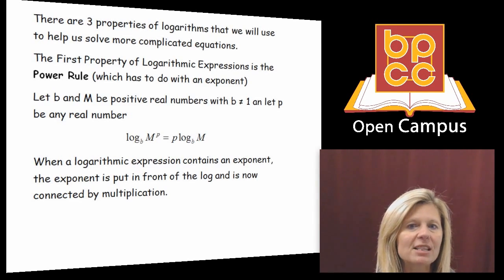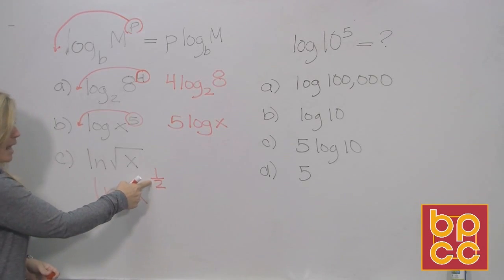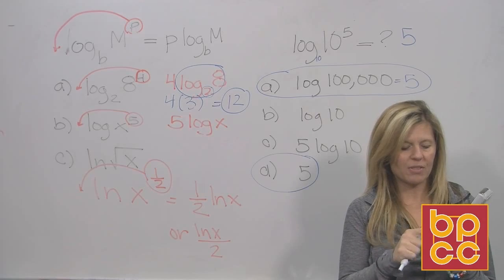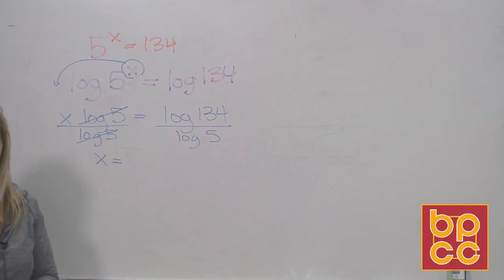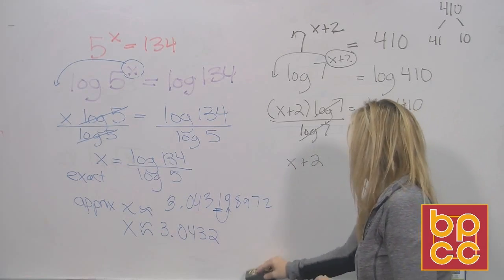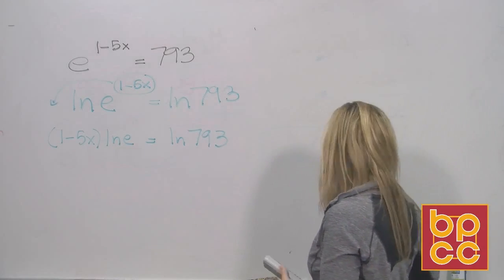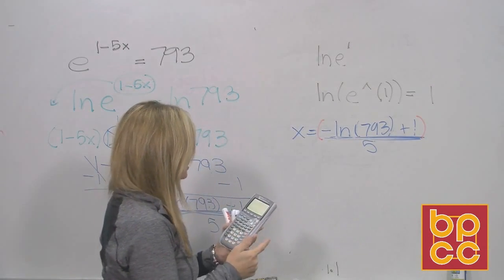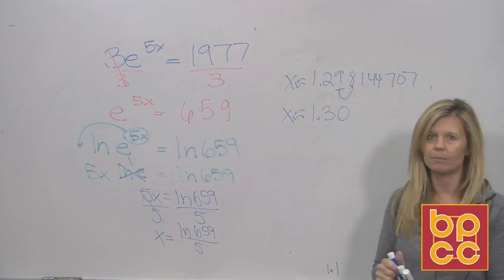Math 102 Module 12.2 - Logarithmic Expressions and Solving Logarithmic Equations